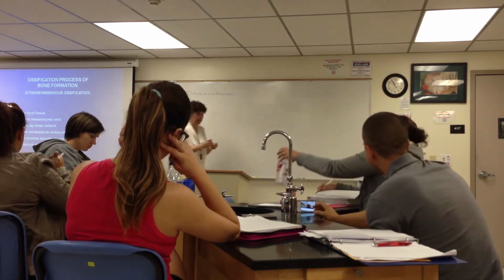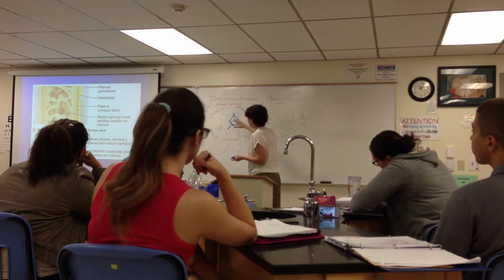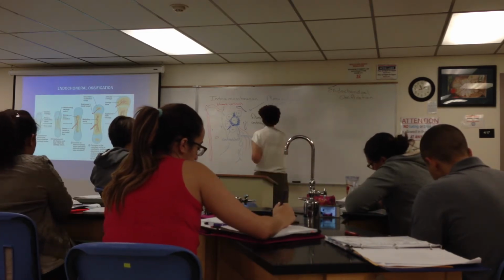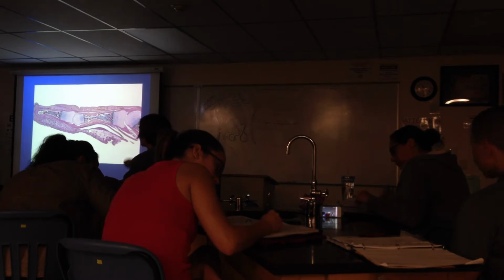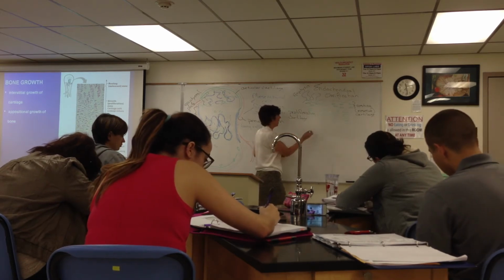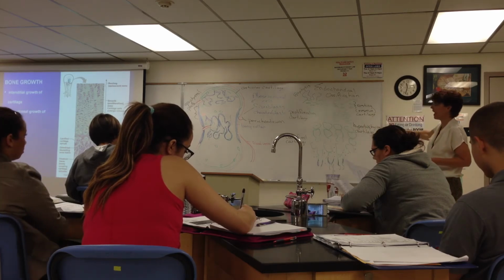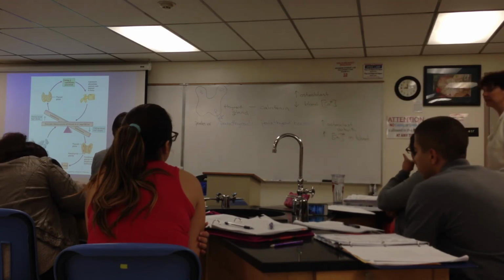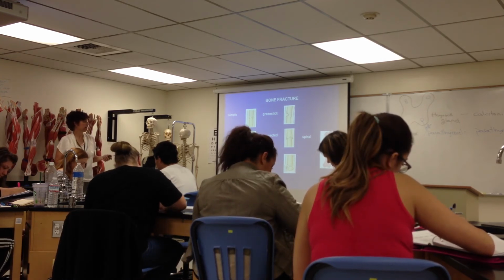September 25, 2012 - Lecture - Bone Growth and Development